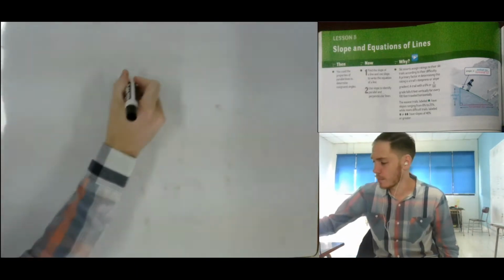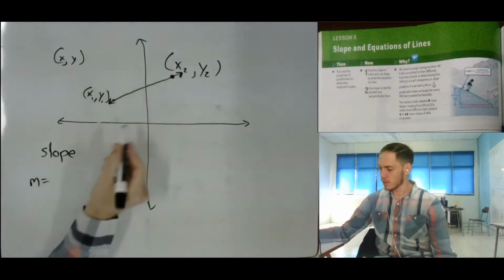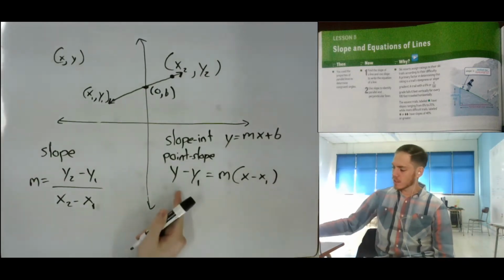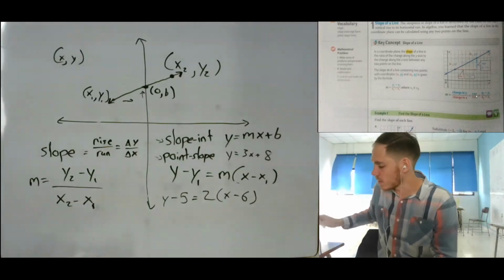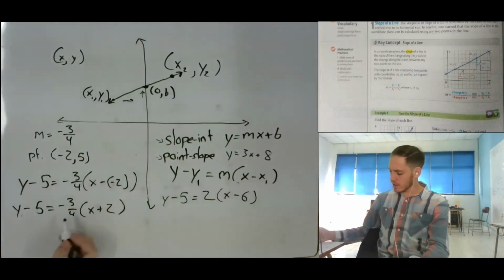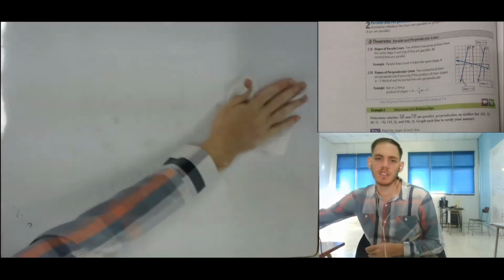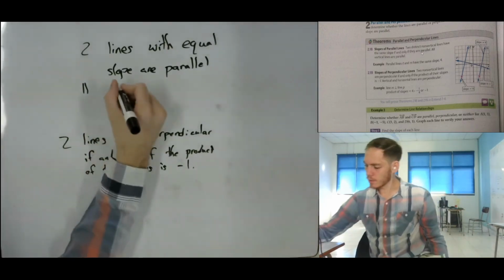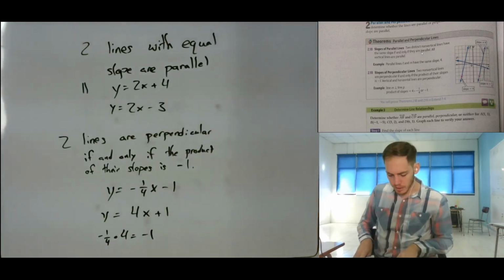Geometry 2-8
We cover finding slopes, slope-intercept form, and point-slope form. We additionally talk briefly about parallel and perpendicular lines.